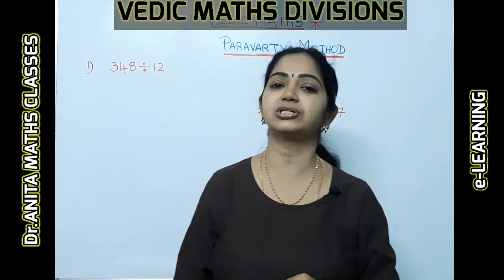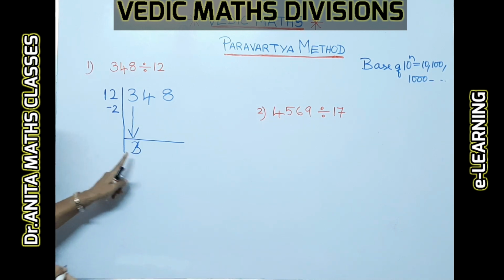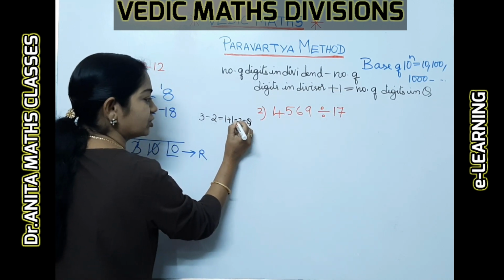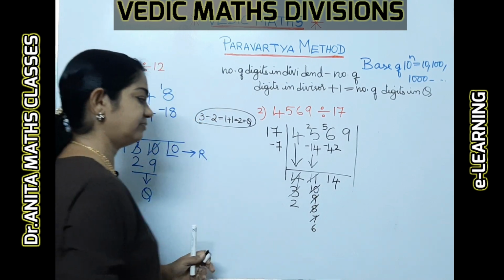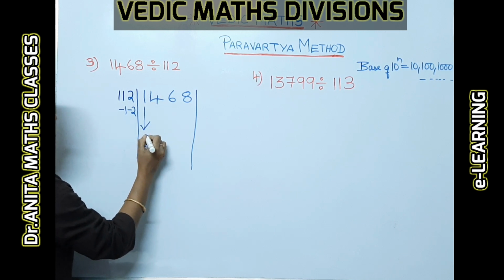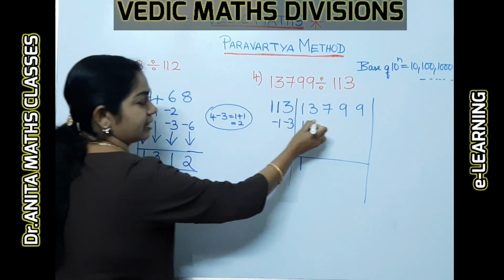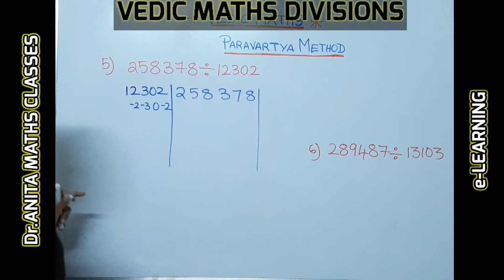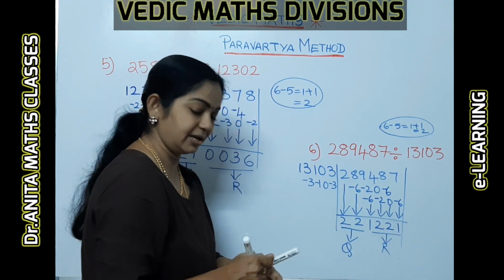VEDIC MATHEMATICS DIVISIONS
PARAVARTHYA METHOD
SPEED MATH